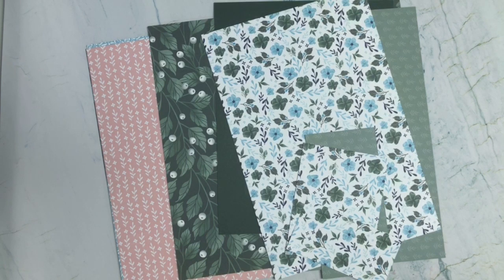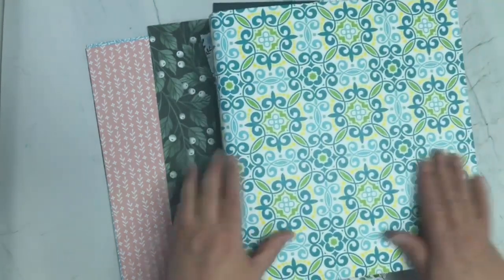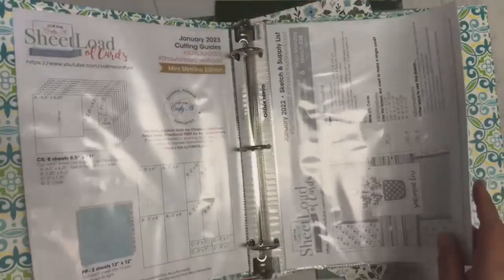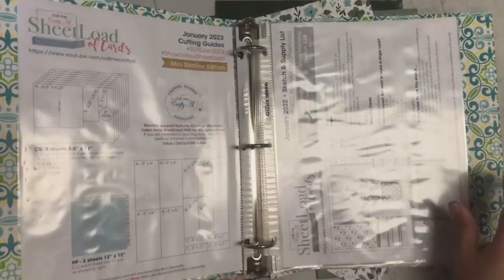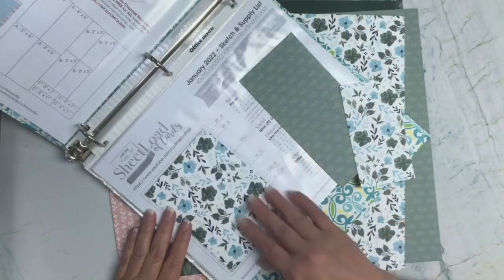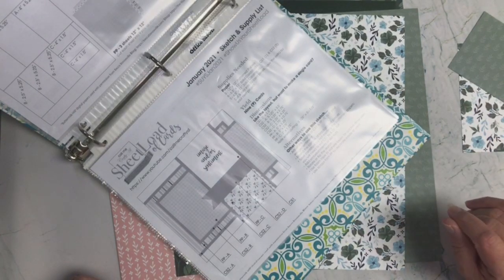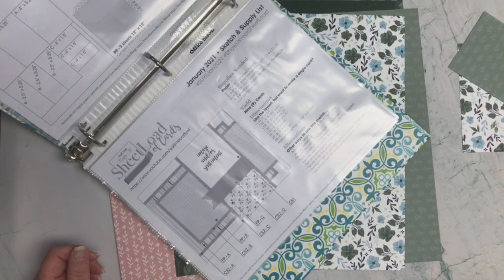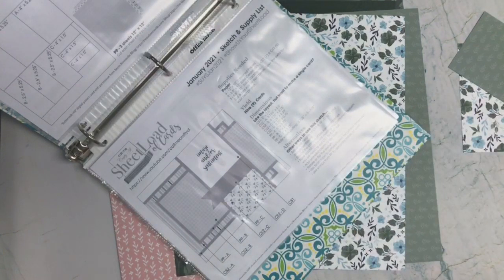Plan for Sheetload Rewinds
Welcome to @ChooseJoyWithCarmen

I am really excited to share with you how I plan to organize and use the SheetLoads from @CallMeCraftyAl from previous years.

The keyword in this description is "PLAN". I mentioned a blog post I wrote about how I am approaching 2023 and why. I said that I would share that blog post link here so that you can read more about it if you choose. It is a long post, but it will explain why I am taking this new approach